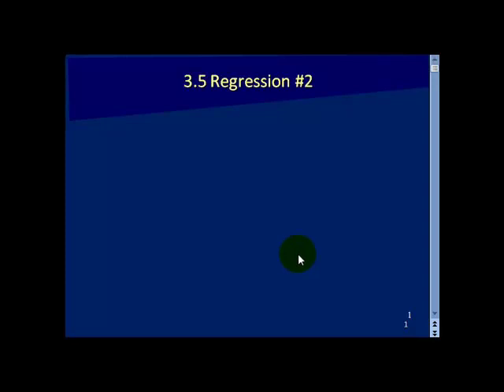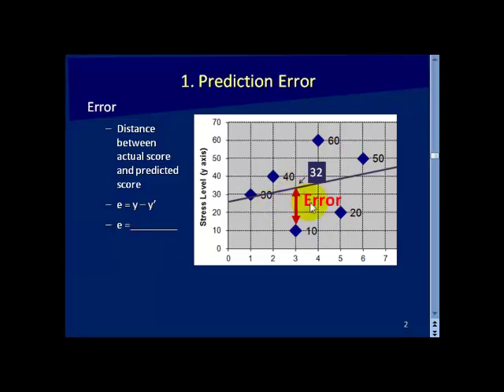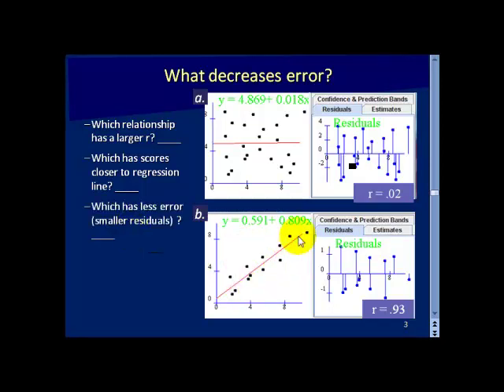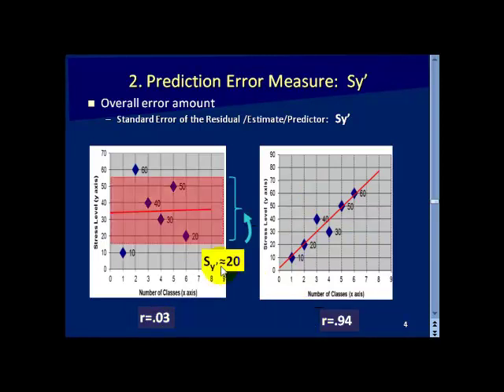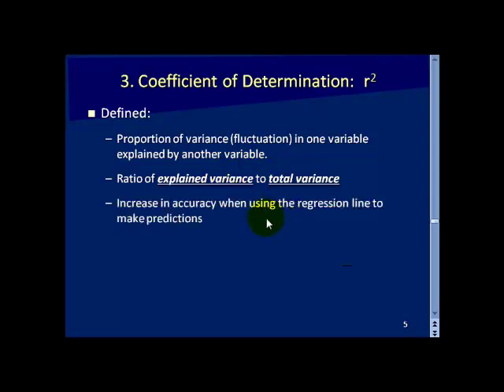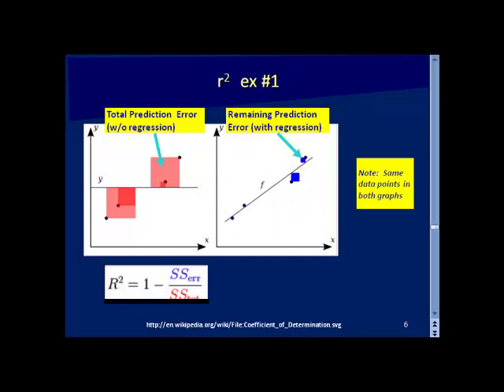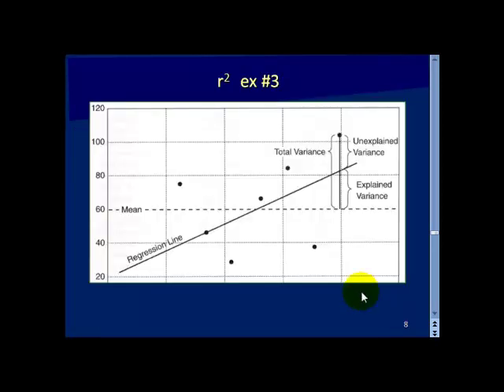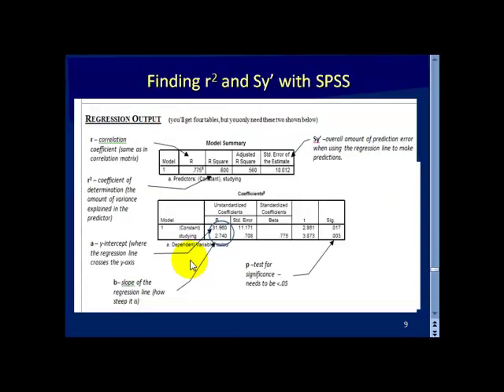3.5 Regressions II